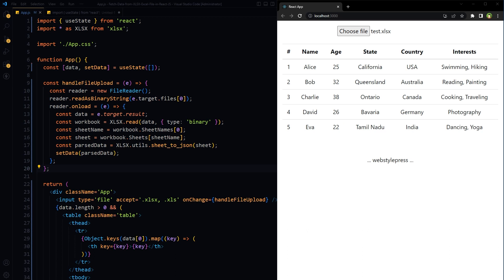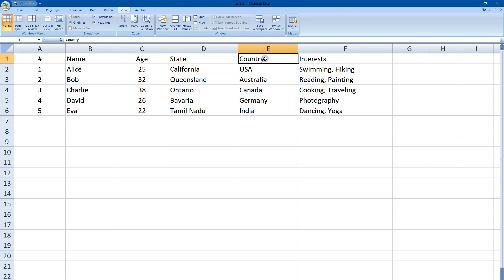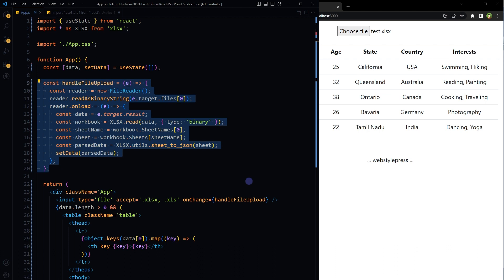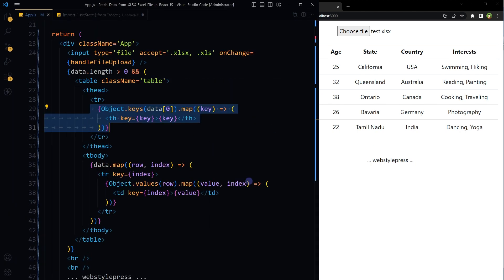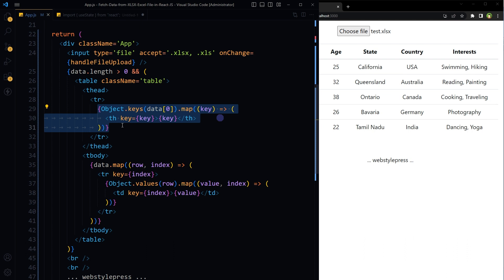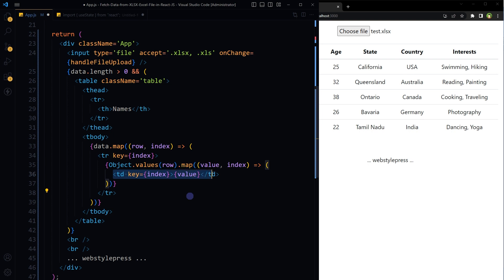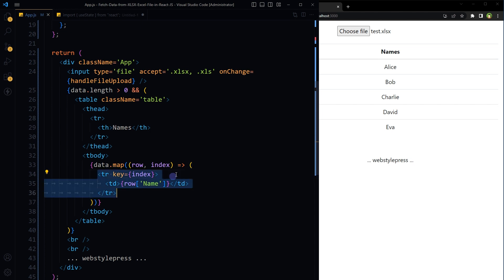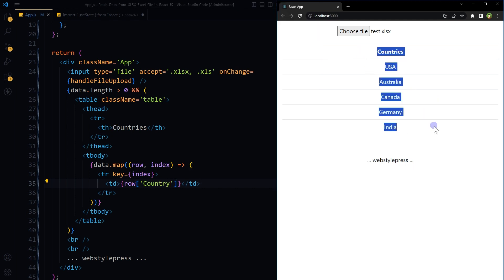How to Fetch Selected Data from Excel File in React JS | React XLSX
How to fetch selected data from excel file in react js? How to read excel file in react js? I published a tutorial earlier that demonstrated how to fetch and display data from excel file using react js. Someone asked, "If you only want to access data from one column. How to do it?" So here it is.

The handleFileUpload function is triggered when a file is uploaded. It reads the uploaded Excel file and converts its content to JSON format. The JSON data is then stored in the 'state variable' data.

We created the table headers. We are using the keys of the first JSON object in the 'data array' to create the column names. And we are iterating over each row in the data array to display it in the table. Each row is represented as a JSON object. The values of the object are extracted and displayed in the table cells. Pretty straight forward.

So what if we want to fetch data from a single column? We don't need all data in table head. So I will use the column name. And then we will replace all of the iteration with the actual key name of the column we want to display. This will render only the selected column in the table. So this is how you fetch a single column. It is easier than iterating and displaying everything.